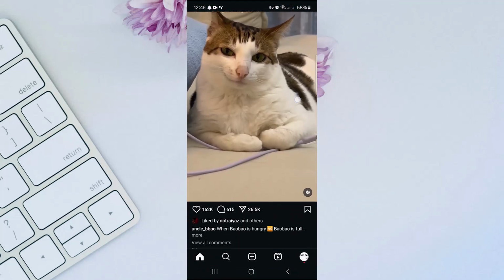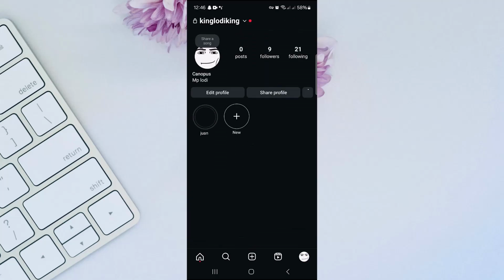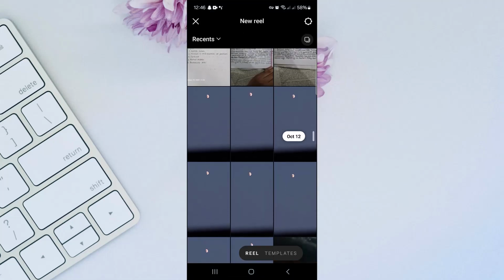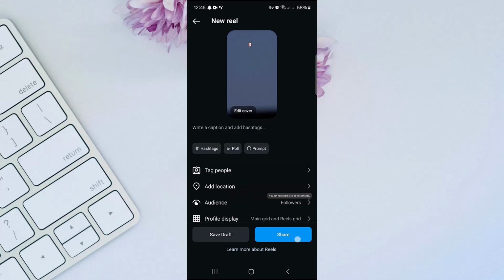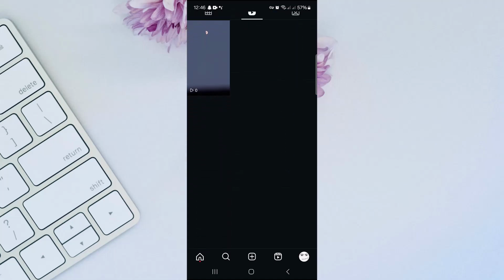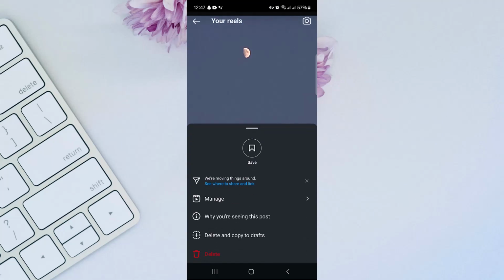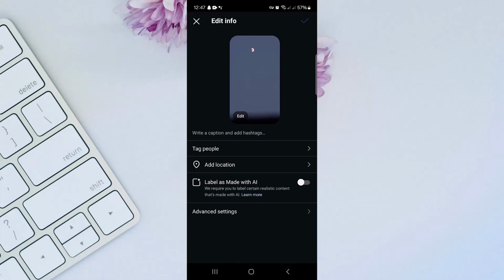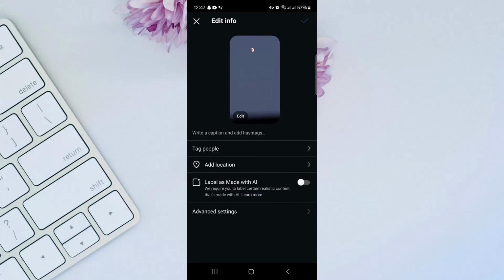How To Add Song To Instagram Post After Posting It - Full Guide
Do you want to know How To Add Song To Instagram Post After Posting It ? Then this is the video for you!

This is a step-by-step tutorial on how to add music on instagram post after posting  full guide on this.